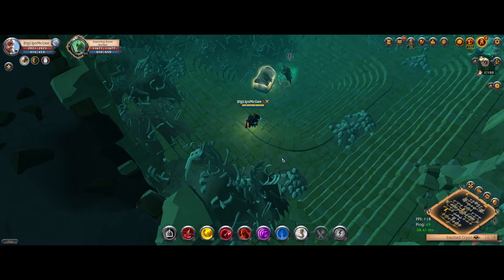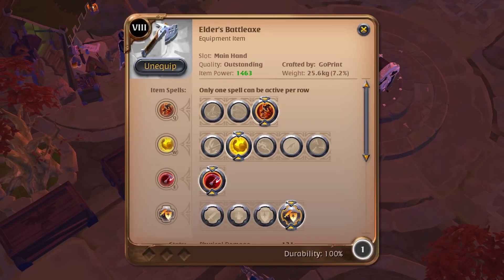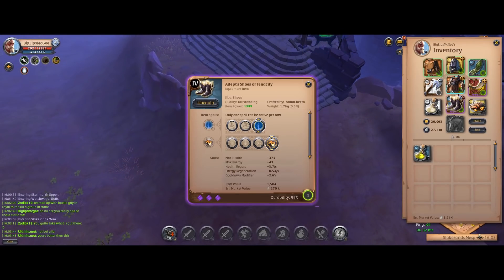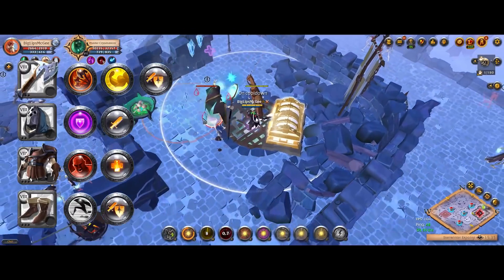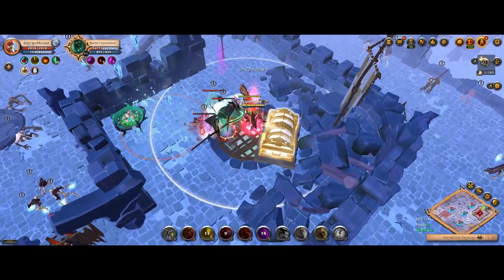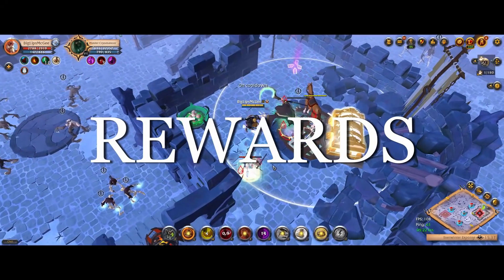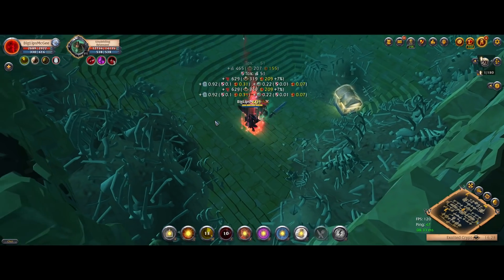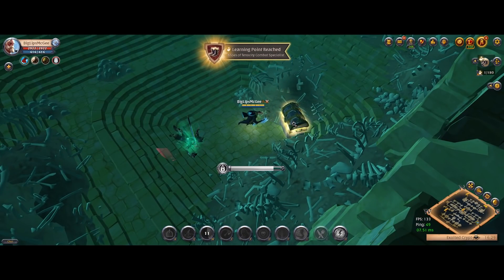The Secret Money Maker Solo Players are Trying to Hide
This video showcases the single best money maker for solo players that albion has ever seen.

0:00 Intro
0:37 Build Requirements
1:14 Location
2:30 Killing the Boss
4:11 Rewards (Fame + Loot)
4:52 Other Smaller Group Chests Solo
5:57 Outro